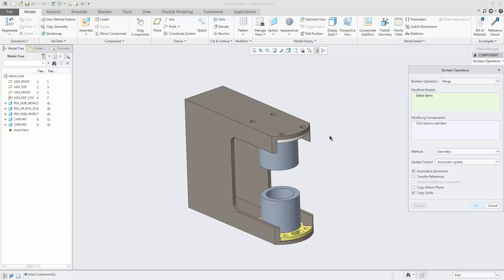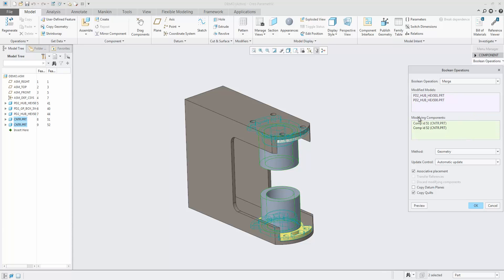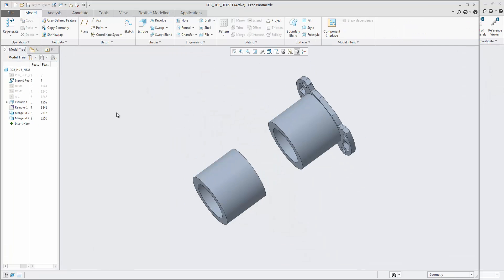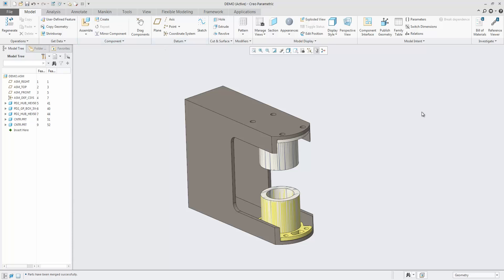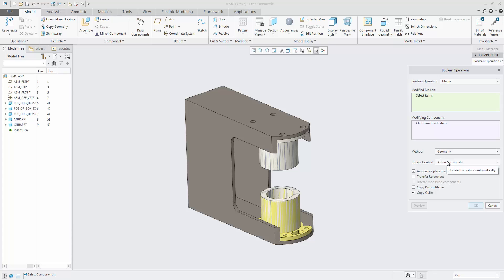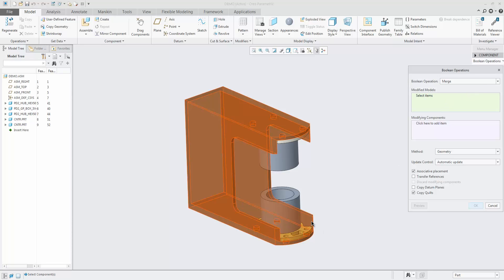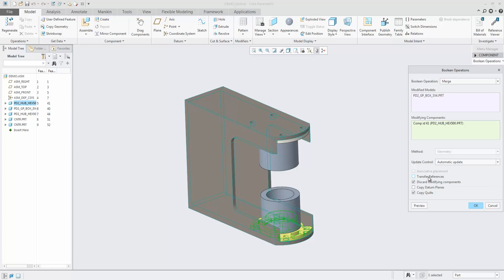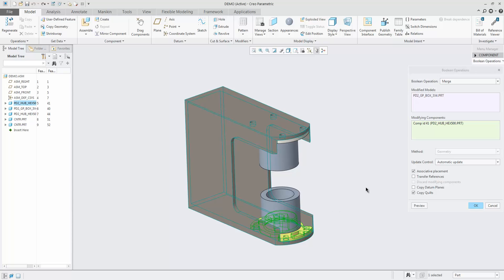Boolean Operations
Many to many and the Intersect operation are added to Boolean Operations. You can control the update by selecting one of the following options in the Update Control box:
 • Automatic update
 • Manual update
 • No dependency"